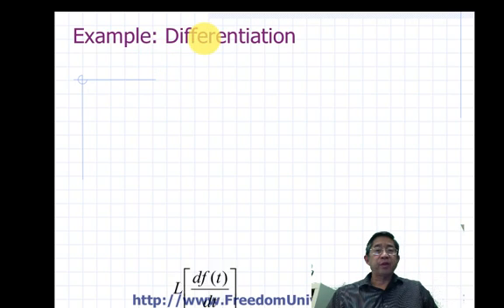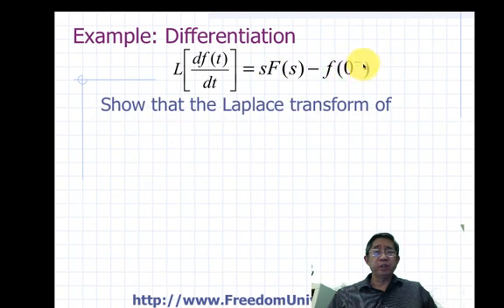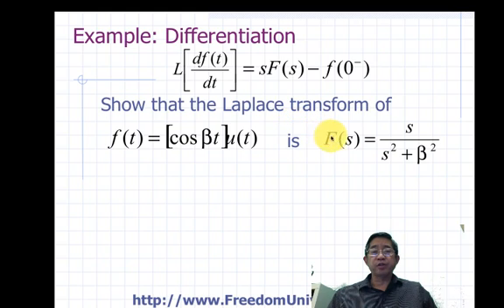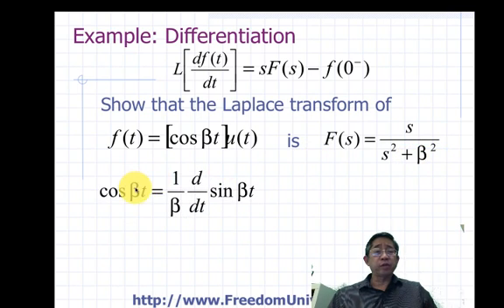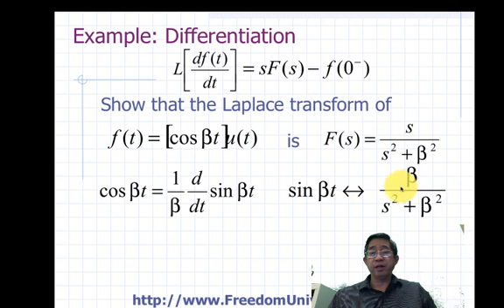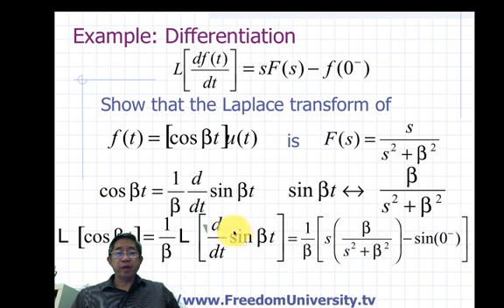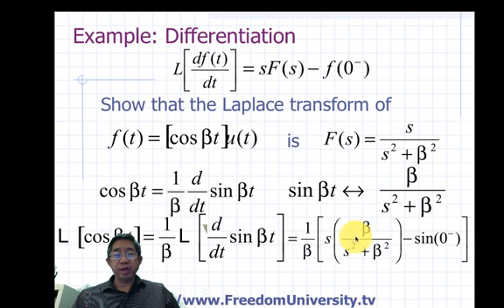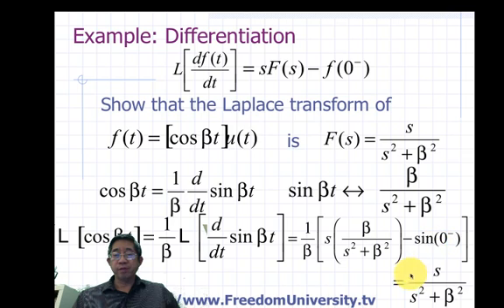Laplace Transform Example: Laplace Transform Cosine Function using Differentiation Property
A Laplace Transform example is given where the Laplace Transform of a Cosine is evaluated.  The differentiation of a sine function is used to obtain the required transformation.  It is given that the Laplace transformation of sine is known and is given in prior videos. Then the differentiation property is used to get the desired result.